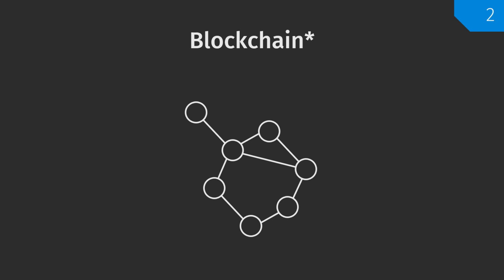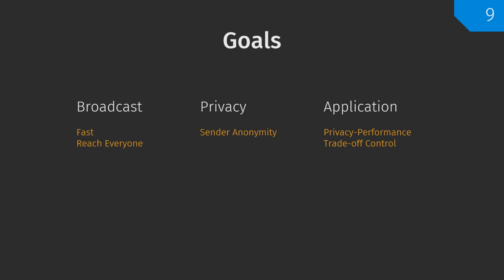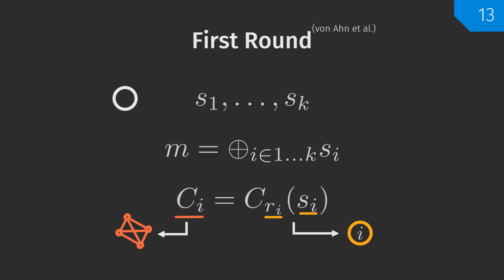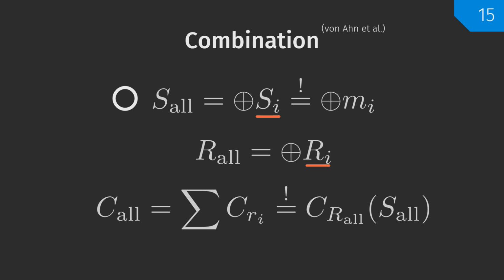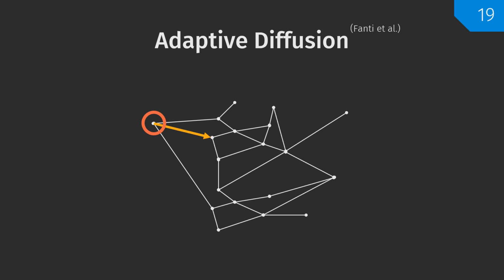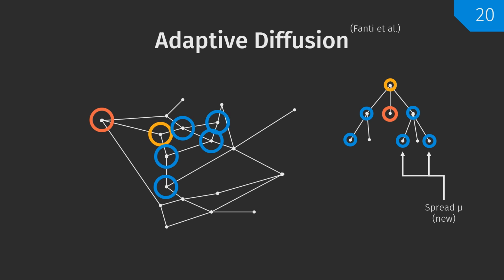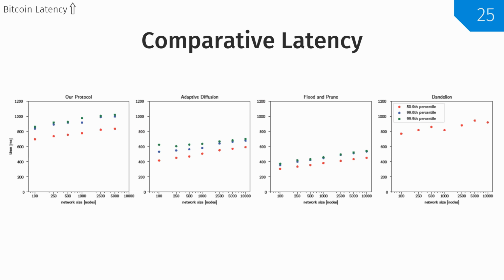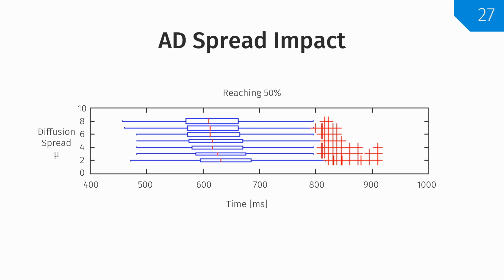Talk on 3P3 - Three Phase Privacy Protocol, at IWCSS 2020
This is a recording of my talk at the international workshop on cyber security systems at TrustCom 2020.